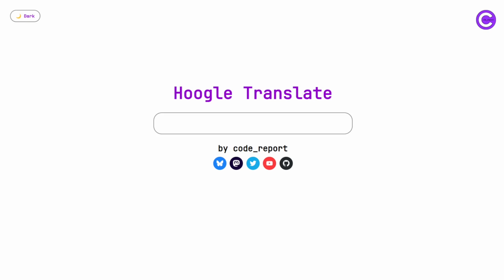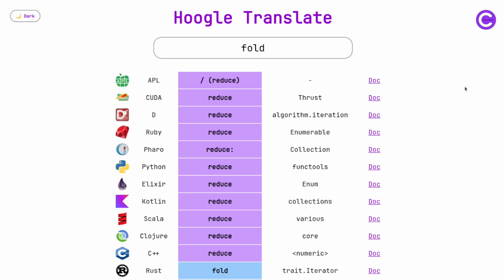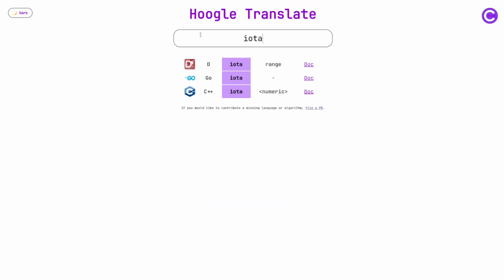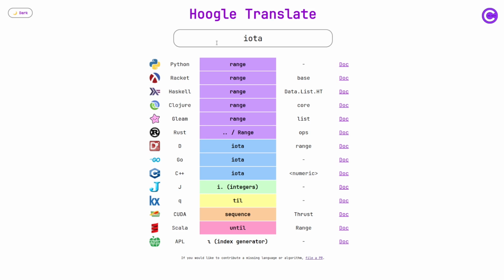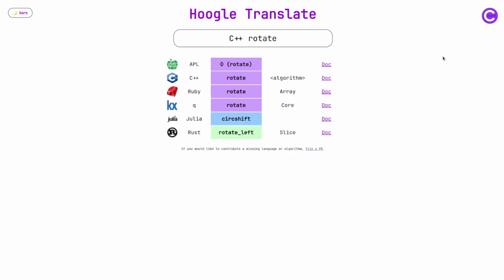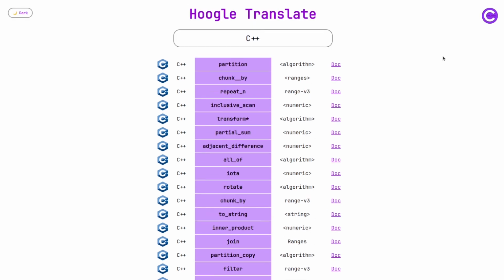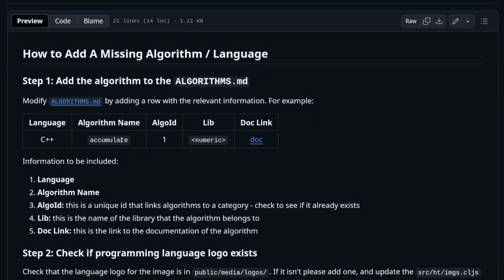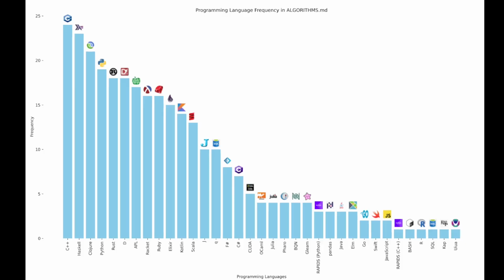Hoogle Translate: An Algorithm Search Engine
Introducing Hoogle Translate! A algorithm search engine that enables you to search algorithms / functions across programming languages.